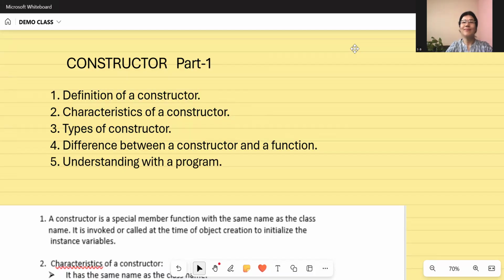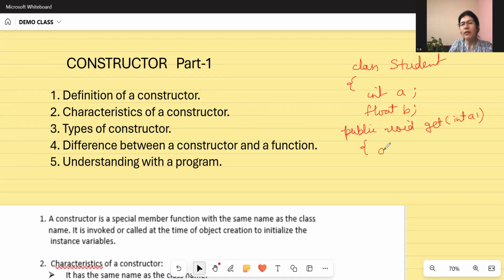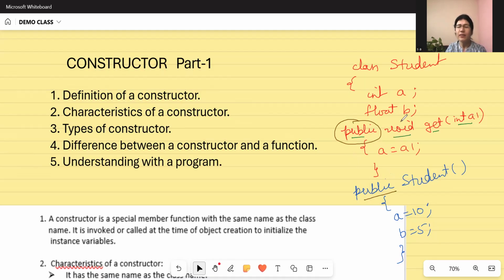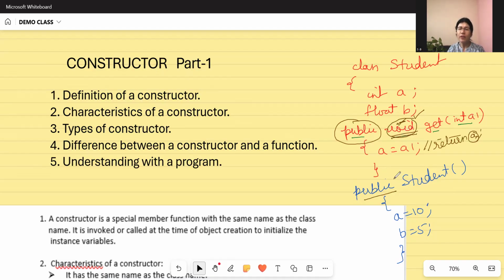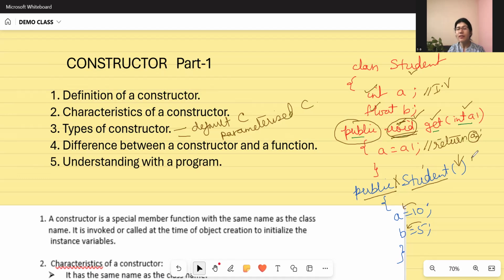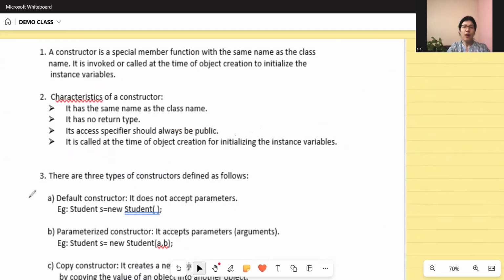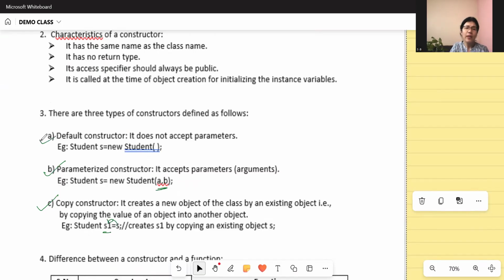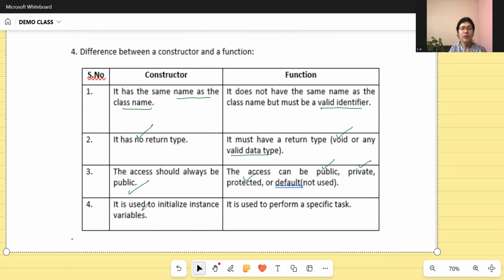Introduction to constructor | Default & Parameterized | Constructor vs Function | ICSE Java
In this video, learn Constructors in Java as per the ICSE Class 9 & 10 Computer Applications syllabus.

We cover the definition, characteristics, types of constructors (Default & Parameterized) and the difference between Constructor and Function, explained with a simple Java program.

Perfect for ICSE Board exam preparation and strong Java fundamentals.

⏱ Chapters:

00:00 Introduction
00:04 Topic Overview – Constructors (Part 1)
00:38 Recap: What is a Function?
01:48 Writing a Constructor
02:11 Constructor vs Function – Key Differences
04:33 Types of Constructors in ICSE
05:28 Default Constructor Explained
06:28 Definition & Characteristics
07:20 Parameterized Constructor
08:03 Constructor vs Function – Quick Revision
09:21 Understanding Through a Program

📘 Ideal for:
ICSE Class 9 & 10 students | Java beginners | Board exam preparation